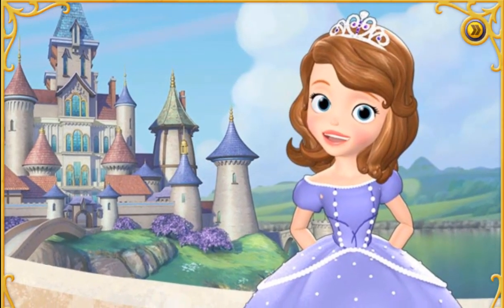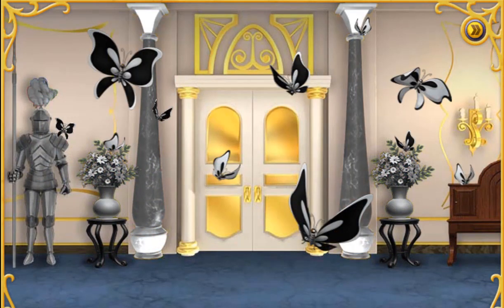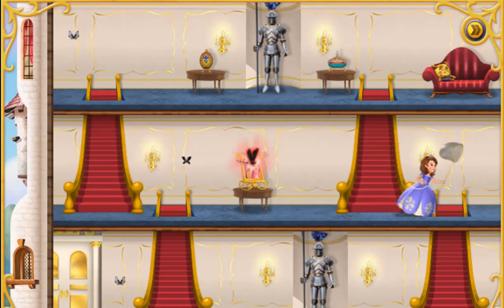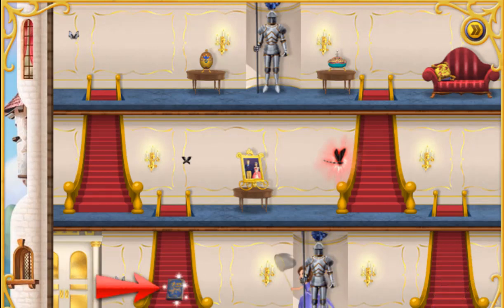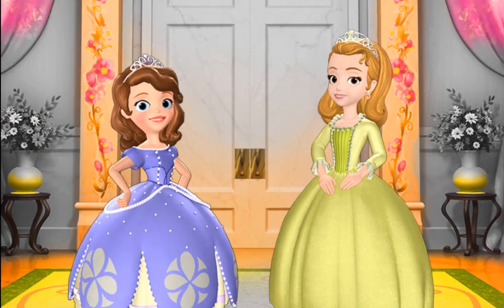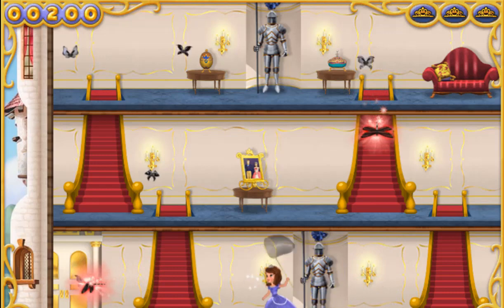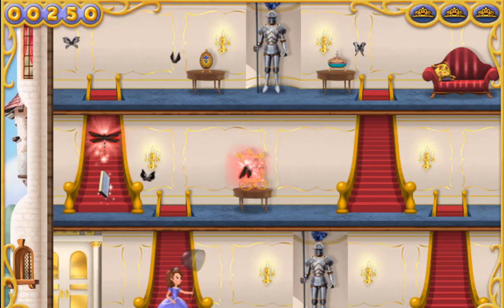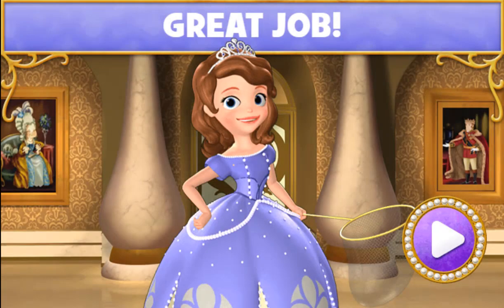The Curse Of Princess Ivy- Sofia The First- Stephie's Games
Join Stuffy, Chilly, Hallie, Lambie, Donny and all the Doc McStuffins crew as they have fun on their amazing adventures brought to you by Stephie's Games- The home of Disney Junior gameplay for kids online!

Doc McStuffins is an American-Irish animated children's television series produced by Brown Bag Films. It was created and executive produced by Chris Nee and premiered on March 23, 2012 on Disney Channel and Disney Junior. The series is about a girl who can "fix" toys, with help from her toy friends. It features songs written and composed by Kay Hanley and Michelle Lewis.

On April 14, 2015, the series was renewed for a fourth season by Disney Junior, which premiered on August 5, 2016.
On November 16, 2016, Doc McStuffins was renewed for a fifth and final season by Disney Junior, which premiered on October 26, 2018.

Painting Pals - Doc McStuffins Games - Stephie's Games
Docmcstuffins,
doc mcstuffins,
doc mcstuffins songs,
doc mcstuffins toys,
doc mcstuffins games,
disney junior,
kids games,
doc mcstuffins games for kids,
disney jr,
Disney,
Junior,
doc mcstuffins full episode,
doc mcstuffins episodes,
disney channel,
disney junior channel,
disney cahnnel,
disney junior cartoons,
doc mcstuffins toy hospital,
doc mcstuffins song,
doc mcstuffins games to play,
mcstuffins,
doc,
stephiesgamesvids,

sofia the first songs,
sofia the first toys,
sofia the first games,
  sofia the first games for kids,
sofia the first full episode,

disney junior cartoons,
disney cahnnel,
disney junior channel,
disney channel,
Junior,
Disney,
disney jr,
kids games,
disney junior,